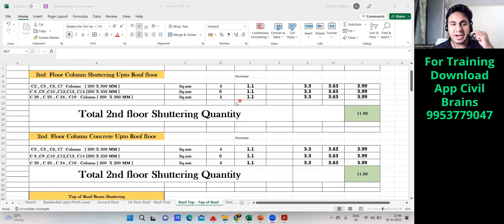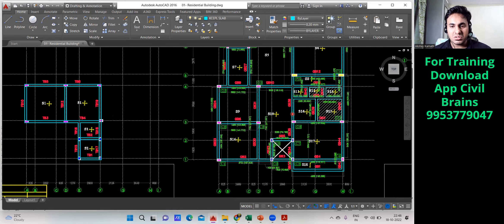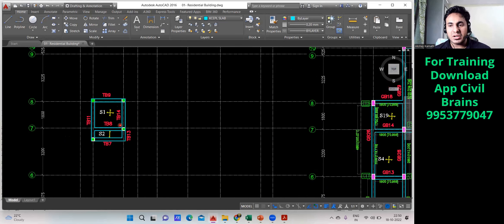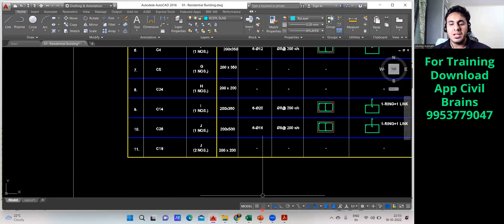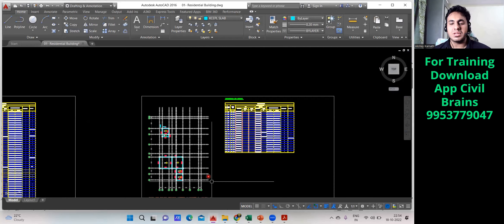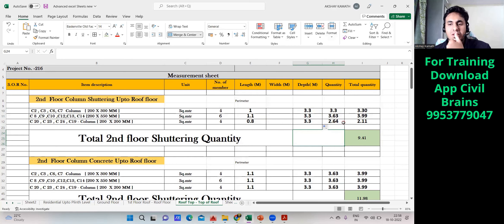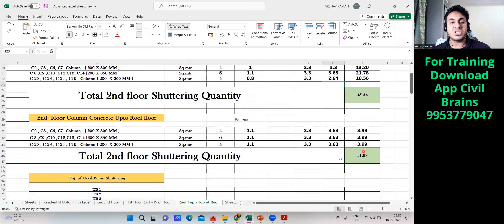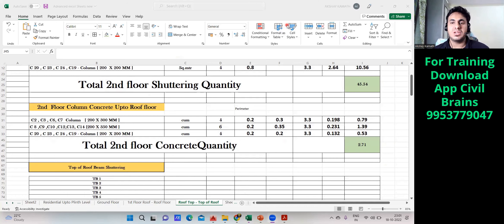Column shuttering & Concrete Calculation : An incredibly Easy Method that works for all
Our video is all about " Column Shuttering Calculation " a topic valuable information but we try to cover the subjects
-column concrete quantity calculation for the ground floor
-how to calculate the concrete volume of the column?
-concrete calculator meters

We know that you are watching this YouTube video because you want to discover more about Column Shuttering Calculation